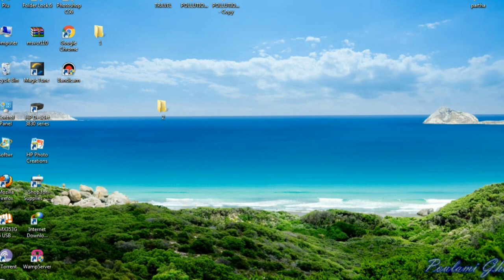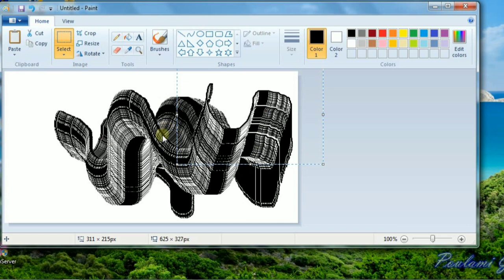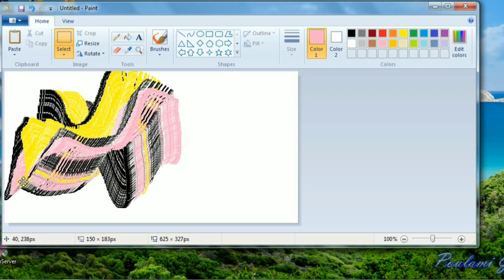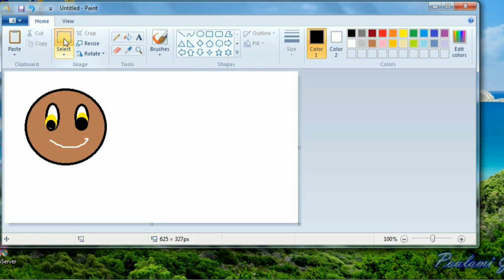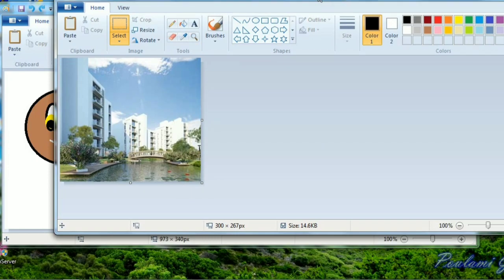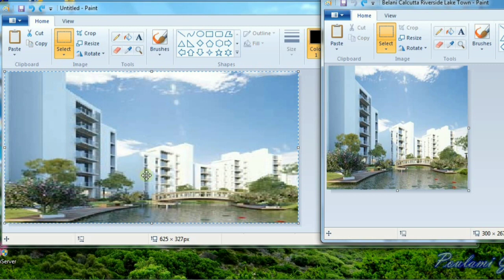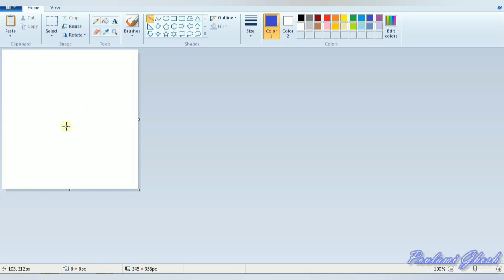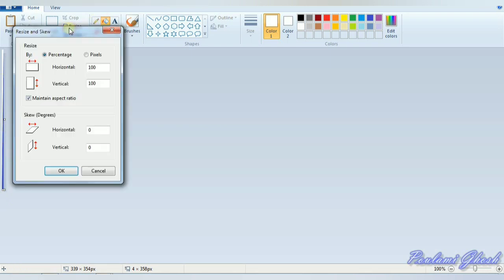MS Paint (part2) | Advance PAINT 🎨 | File Transfer COMPUTER to phone